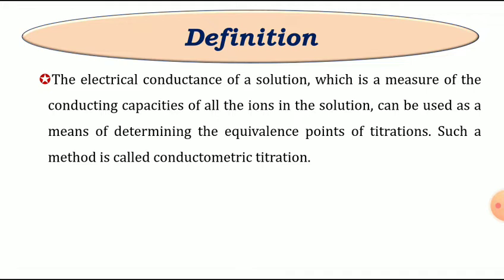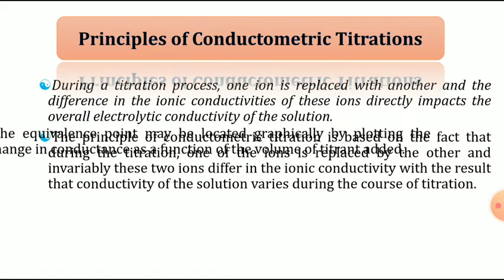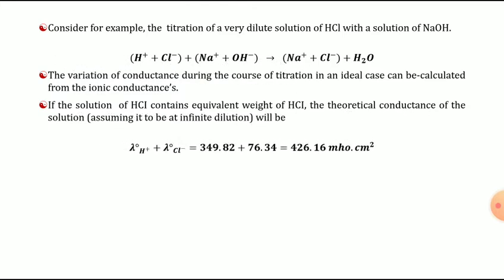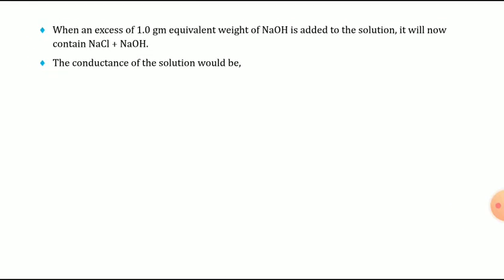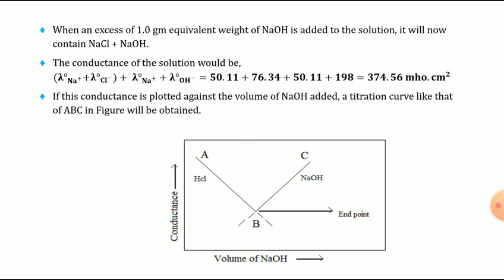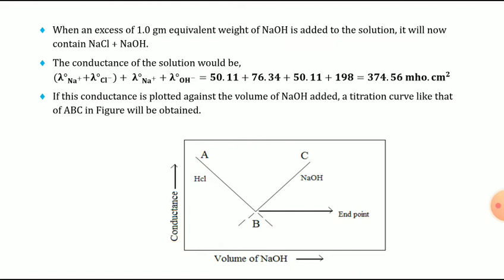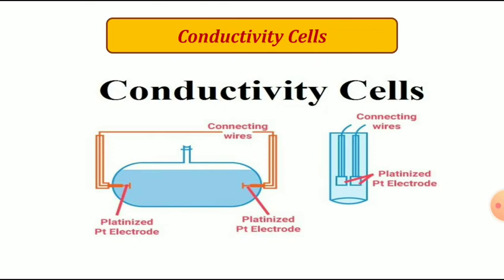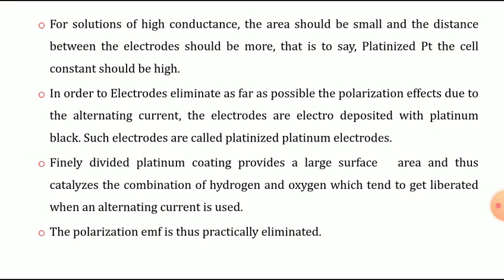Conductometric Titrations (Part-I)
This video contains detailed information about Principle of Conductometric Titrations and Conductivity Cell.